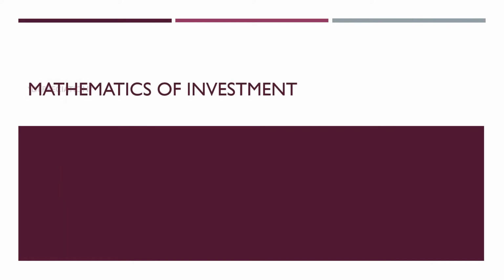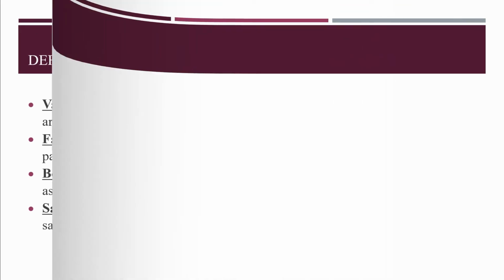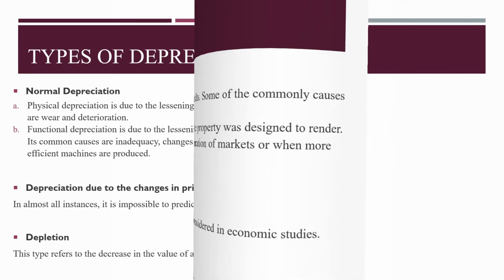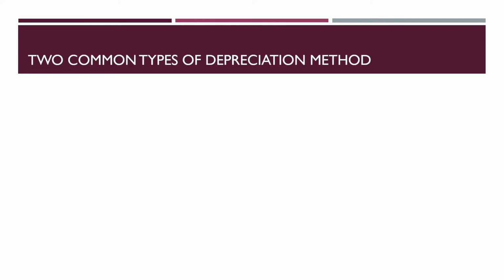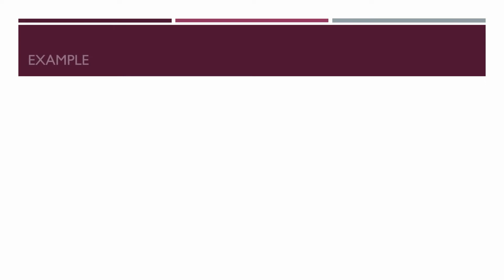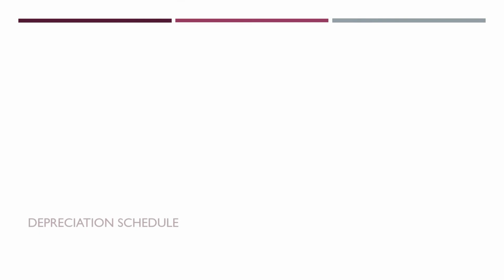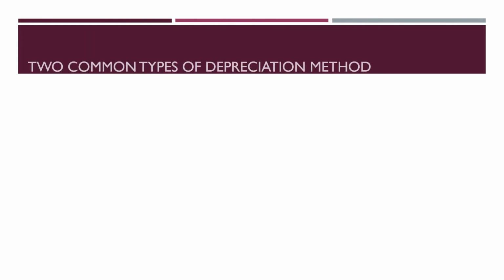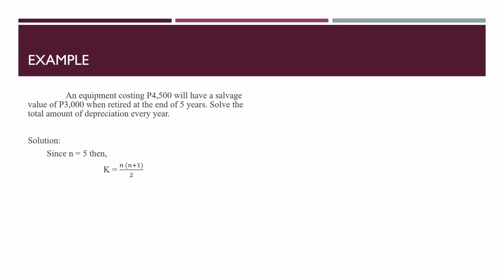Depreciation in Math of Investment |Marian C. Abello